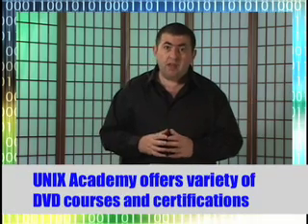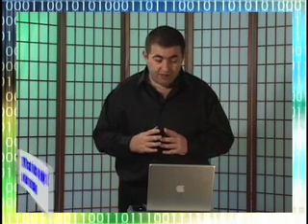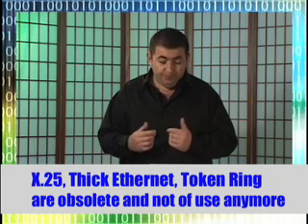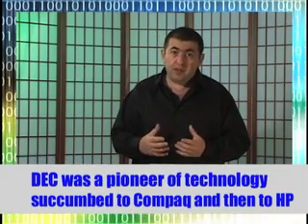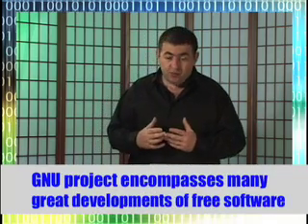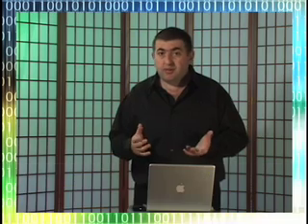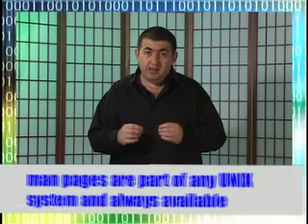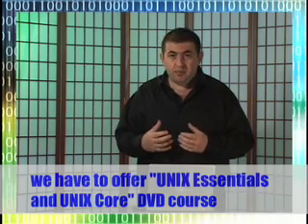UnixAcademy.com, Linux for a Beginner, Learn Linux and UNIX training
Our bundle is an outstanding training and self education resource that will help you make significant progress quickly. This panoramic suite contains all four courses of our renowned training collection and the opportunity for four UNIX Academy Certifications. It is the only course on the market today that has been developed by a professional, top-ranking career system administrator.

Our "Linux and UNIX for a Beginner" and "Learn Linux" series, includes everything you need to know to get started using these programs professionally. The course presumes you have no previous knowledge in UNIX/Linux and gradually takes you into a professional workflow. It provides real world uses for Linux and UNIX! It offers you a thorough and comprehensive introduction to Linux and UNIX and completes the training with our accessible and comprehensive TCP/IP and Linux/UNIX Networking courses.

Our TCP/IP and Linux/UNIX Networking courses takes you into Linux/UNIX and Internet technologies, teaches you popular communication models and Internet-related protocols, and provides you with wealth of commands. This course was designed as a substitution for commercial classes, but the knowledge it imparts also effectively exceeds most of what is offered by commercial and academic classes, for just a fraction of their price. This comprehensive suite also provides you with those first certifications that may be required if you choose to pursue a career in Linux/UNIX.